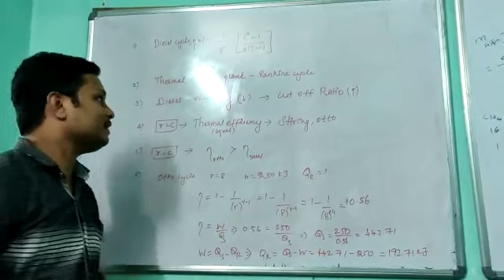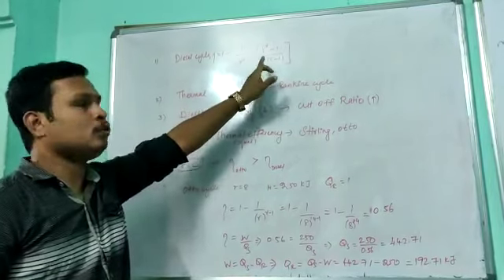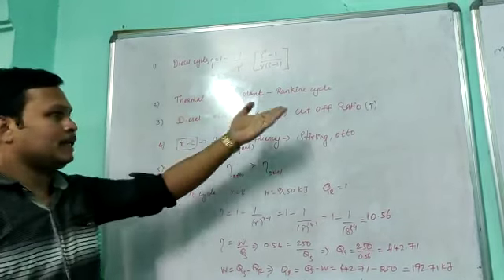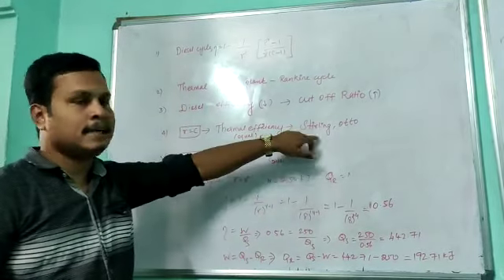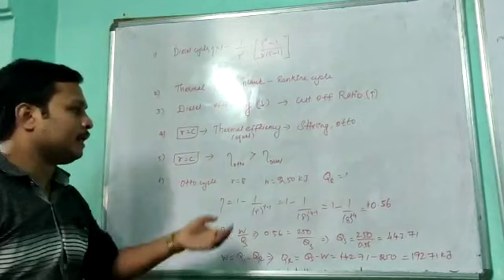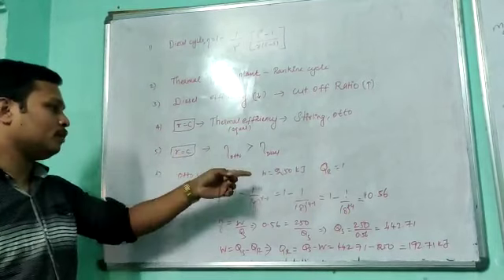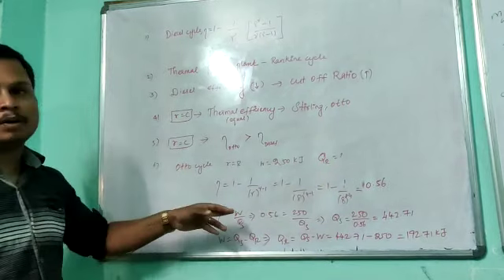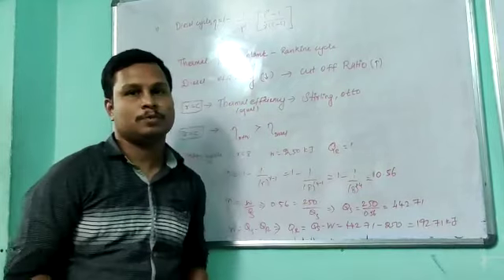CYCLES IN THERMAL ENGINEERING | STUDENTS PRACTICE SESSION IN GATEZONE COIMBATORE